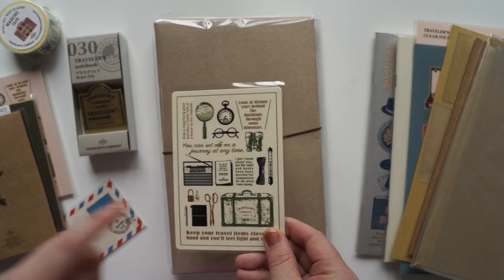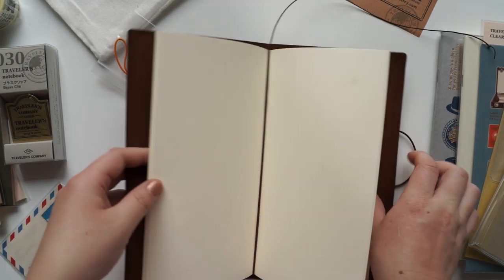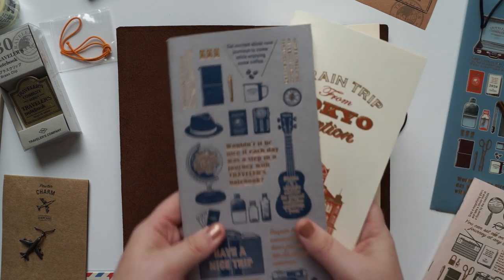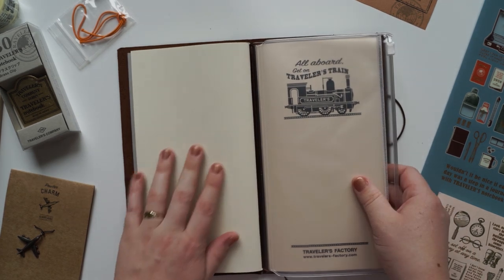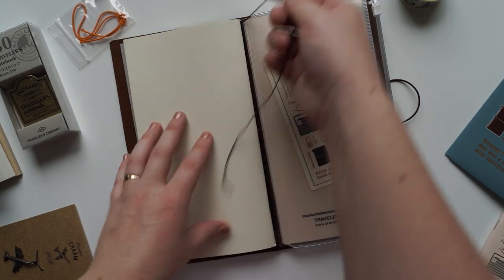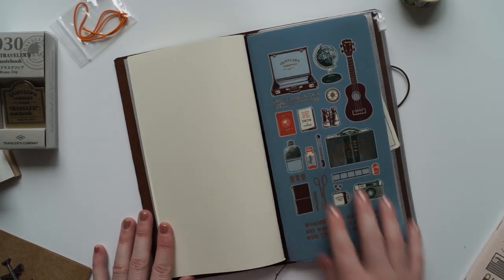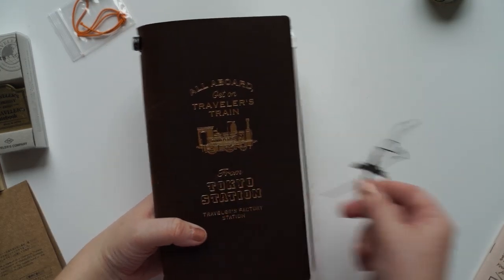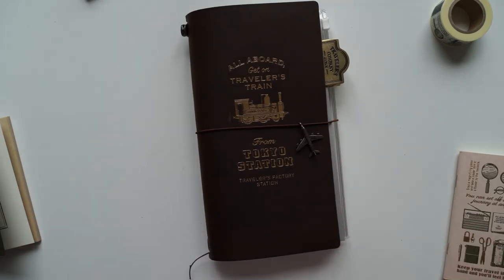How To Set Up Your Traveler's Notebook